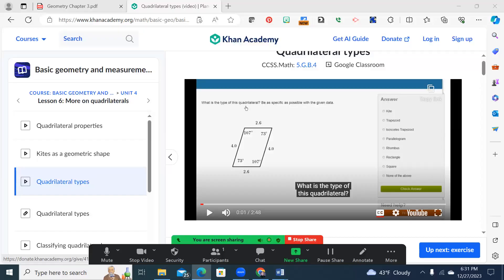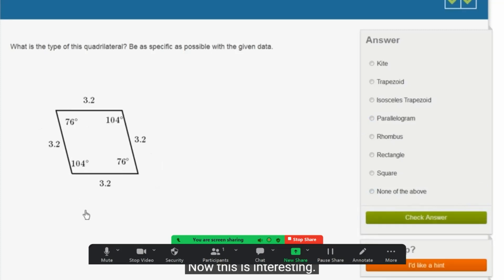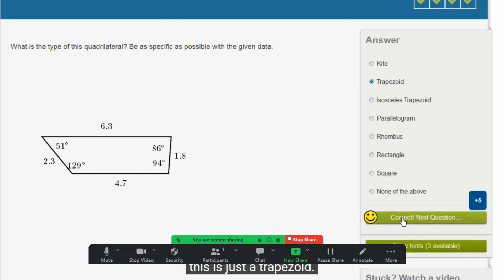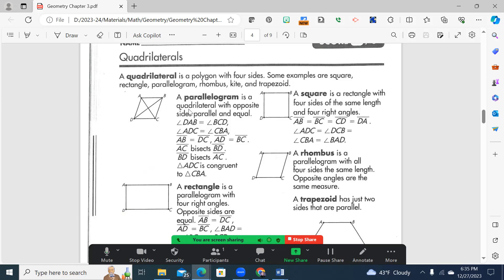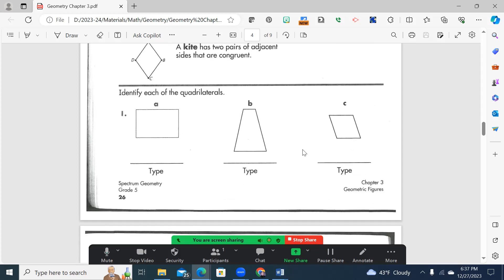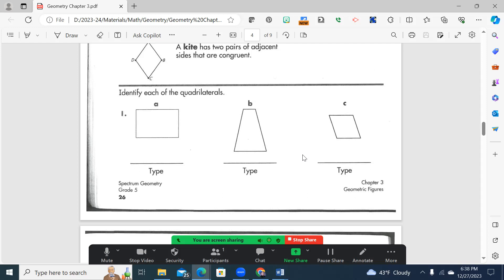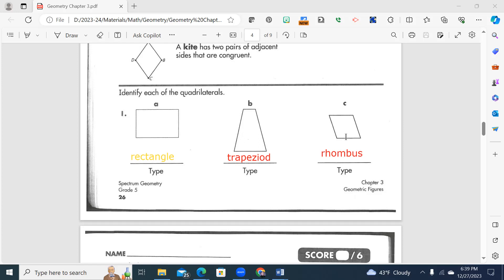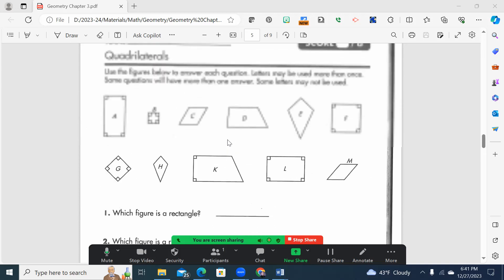Grade 5 Math Review and Enrichment SE- Quadrilaterals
Substitute Edition of Quadrilaterals